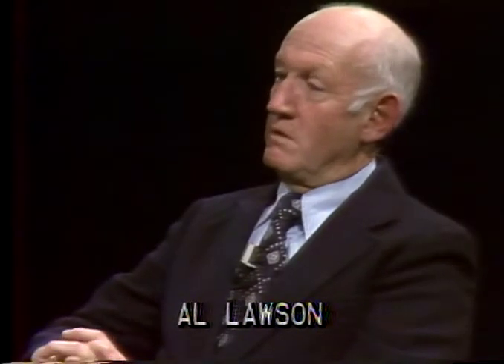Hermann Zapf Interview, RIT Goudy Award,1978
Hermann Zapf (1918–2015) was interviewed by Professor Al Horton and Professor Al Lawson at Rochester Institute of Technology in Rochester, New York in 1978. Zapf was the recipient of the RIT Frederic W. Goudy Award for Excellence in Typography in 1969. Zapf was a primer type designer of Frankfurt, Germany and a professor at RIT from 1977–1986.